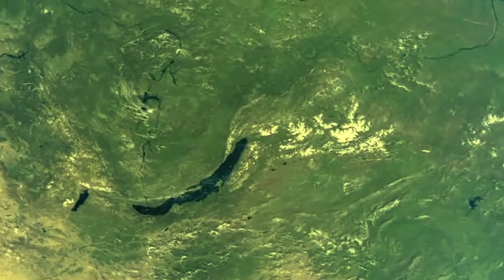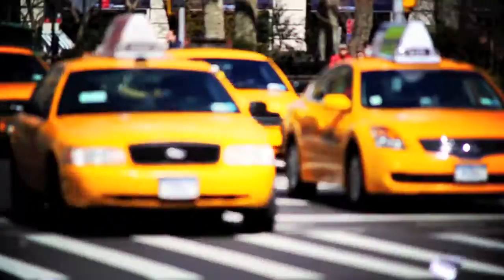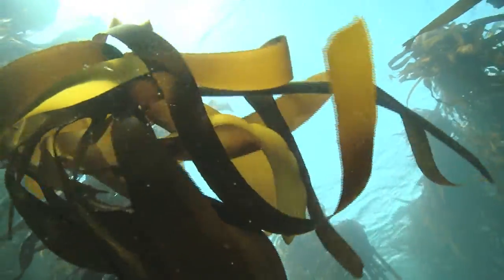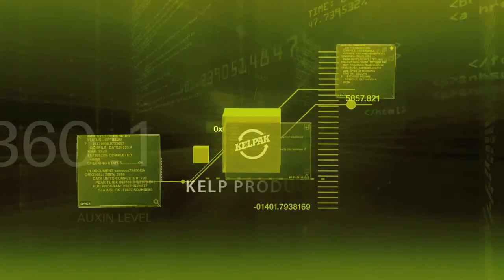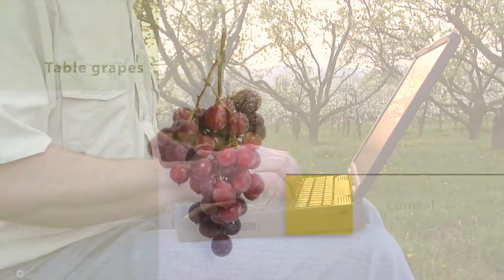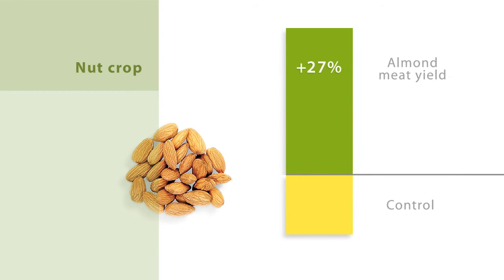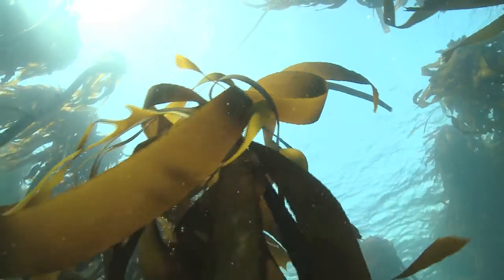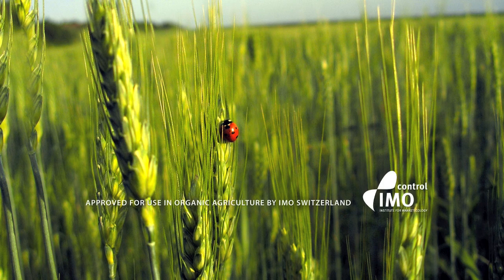KELPAK VIDEO 3,5 minute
Kelpak: Giving farmers a sustainable edge

SCIENTIFICALLY PROVEN TO DELIVER RESULTS
With diminishing resources like arable land and clean water, amidst an ever expanding global population, farmers strive to remain competitive. Growing healthier more resilient crops, to produce higher yields and ultimately feed a hungry world. For centuries farmers have tried to improve their crop output with fertilisers and nutrients, however it is seaweed that stands out as a natural and sustainable source of beneficial elements that aid the growth of crops. Not all seaweeds are equal though. Kelpak is a powerful liquid seaweed extract made from the fast growing giant kelp, Ecklonia maxima.